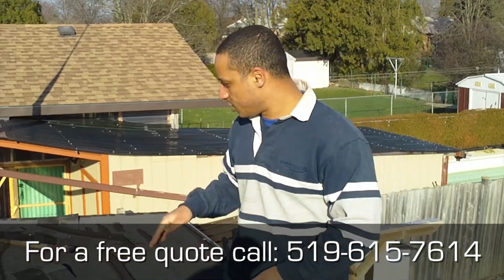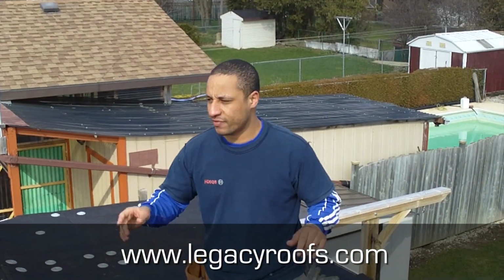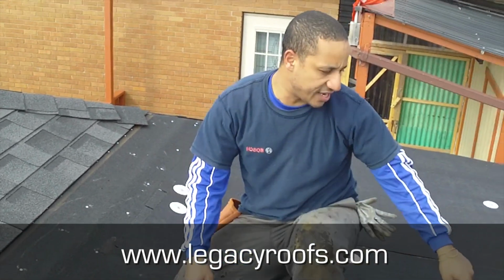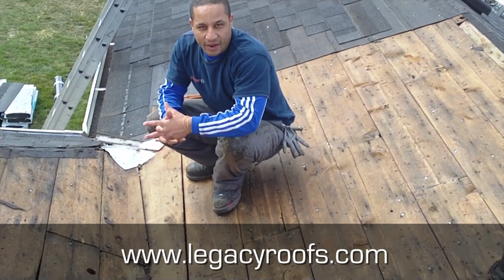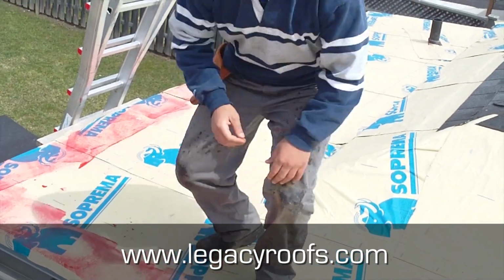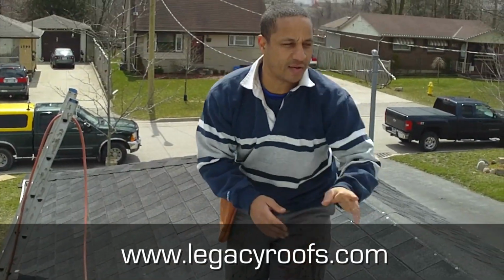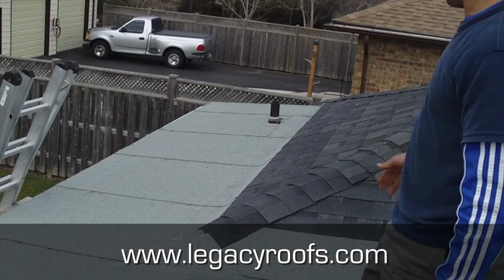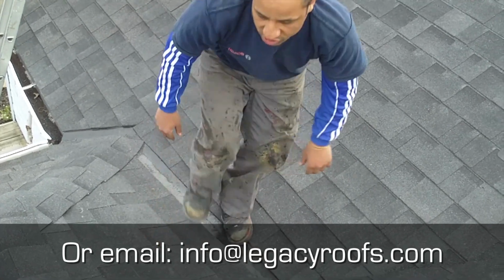East London Ontario Flat & Shingle Roof Repair Client Testimonial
This week we were in the East end of London Ontario at a residential home.  The client had a couple of issues that needed attention.  One section of their shingled roof had been leaking, due to aged shingles, and a poor slope on their roof, which was causing piles of snow to sit on the roof, as well as have water freeze and lift the shingles.

Another issue was that their flat roof section needed to be repaired and replaced, however the flat roof tied into the shingled section.  You can watch our video as to how we tied it in so that there is a strong waterproof crossover between the two surfaces.

For the shingled section we peeled off all the shingles and felt paper in that area and put down peel and stick ice and water shield to eliminate the issue with pooling and freezing water.

For the flat roof we took off the old surface, put new sopaboard down, and installed new drip flashing, but we left the eaves troughs in because it would save the clients money and they were in good condition (we do our best to save you money!).

To tie in the flat and shingle roof we removed 3 rows of shingles and brought the membrane up under those layers to ensure that no water would get through those layers.

Legacy Flat Roofing & Sheet Metal
Serving London Ontario and all of SouthWestern Ontario